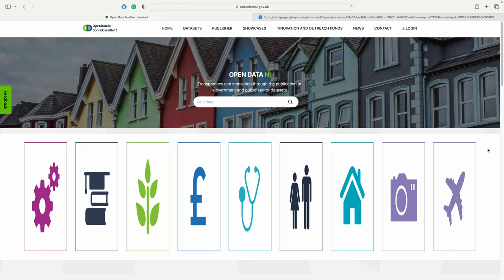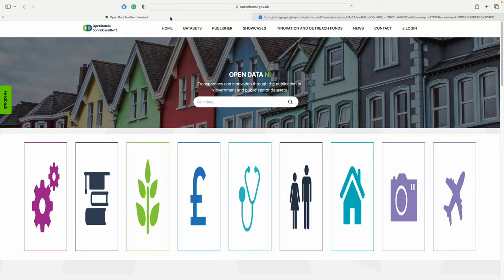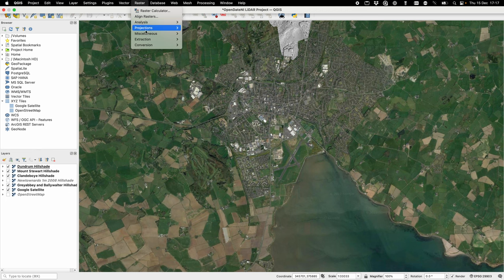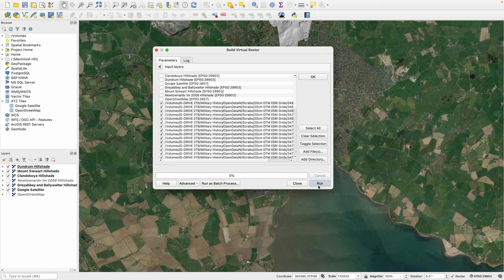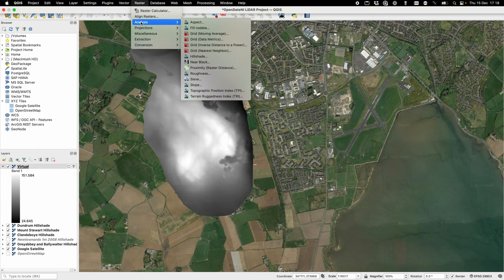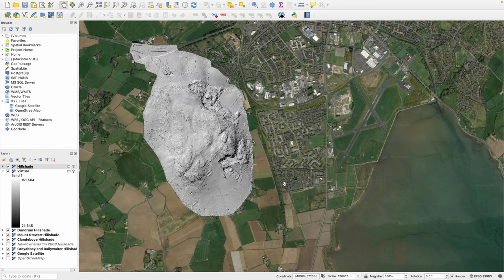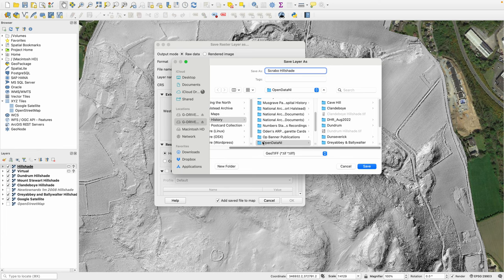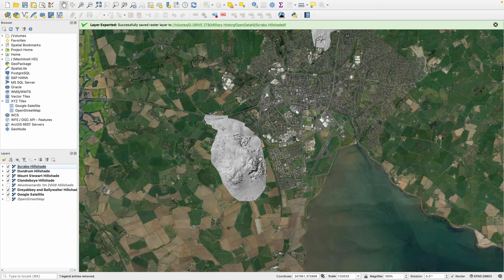Tutorial: Importing OpenDataNI LiDAR data into QGIS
I have recently started using QGIS as my go-to programme for desktop research. It is a free and very powerful software package, and I have a long way to go to become proficient with it. However, as I am learning I thought I would share some quick tutorials on using QGIS to view the free datasets made available on OpenDataNI.

In this video, I will be importing LiDAR datasets available from OpenDataNI into QGIS.